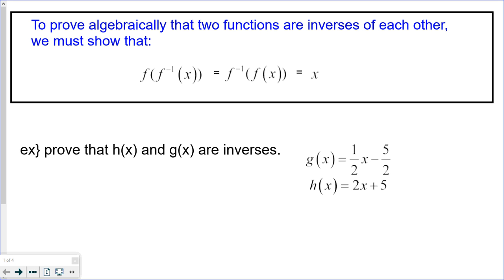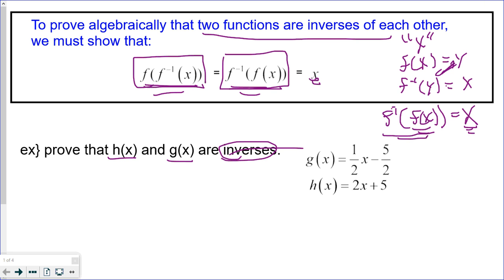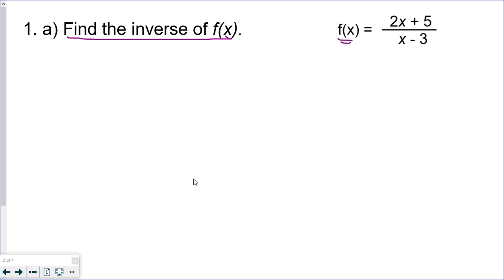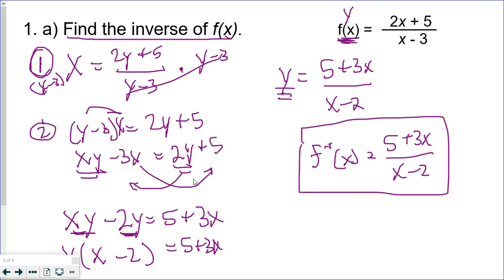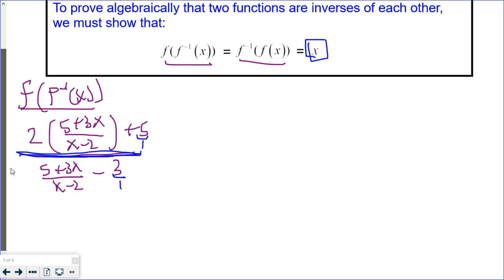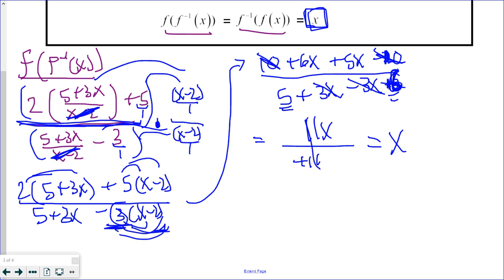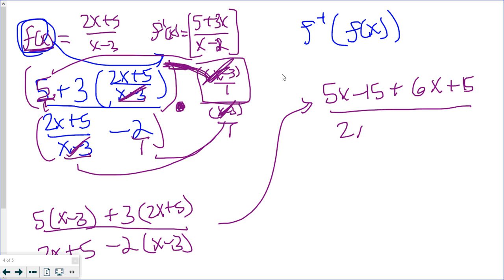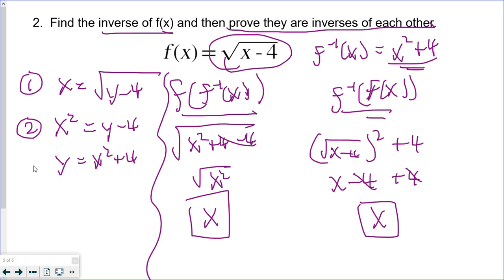Proving Inverse Functions Video Lesson